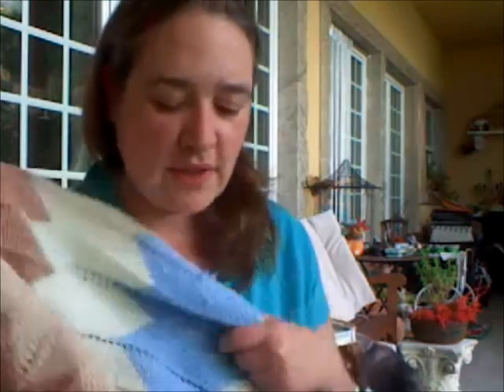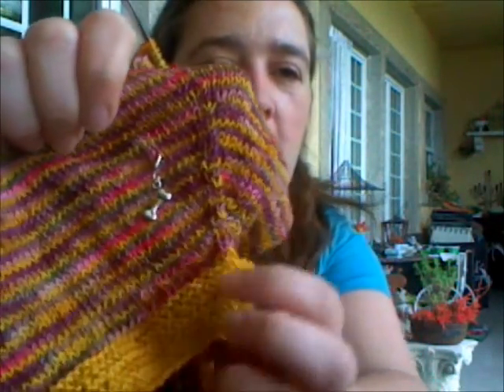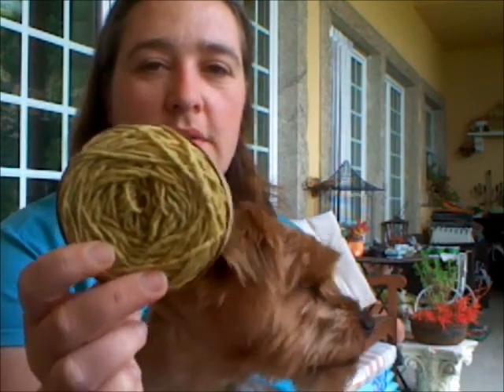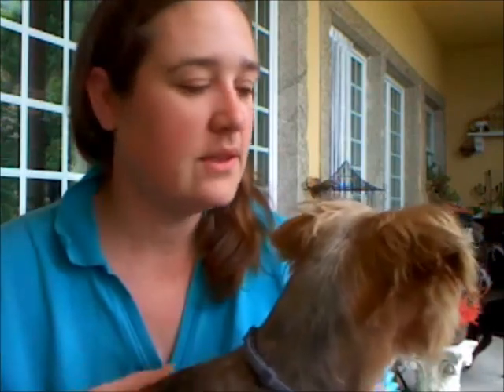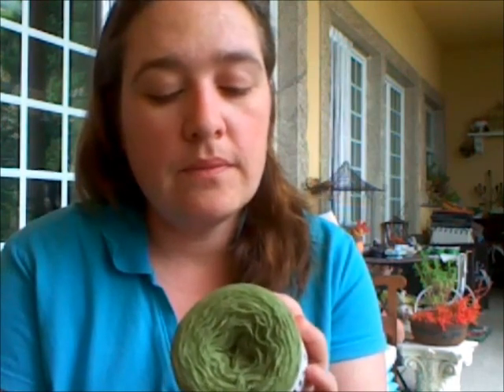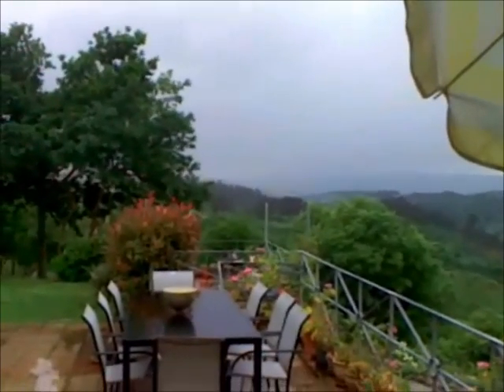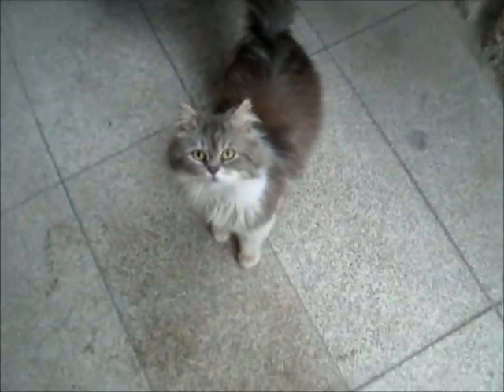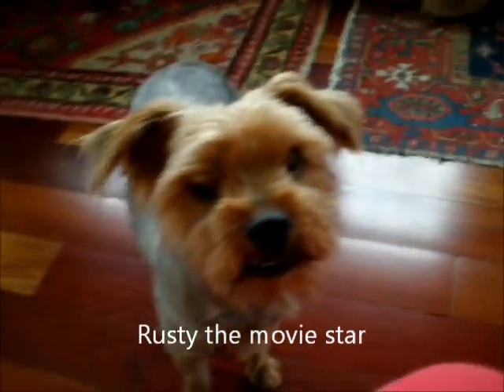160508 rgoknitorama 010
Group on Ravelry:
RGO Knitorama